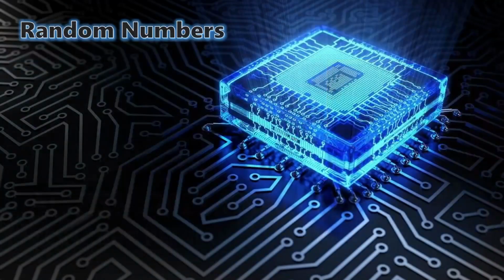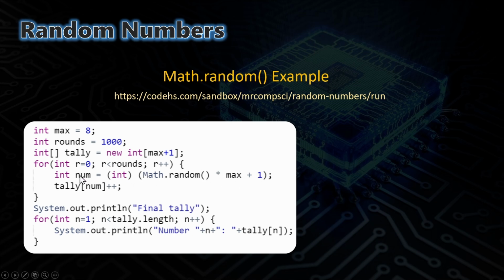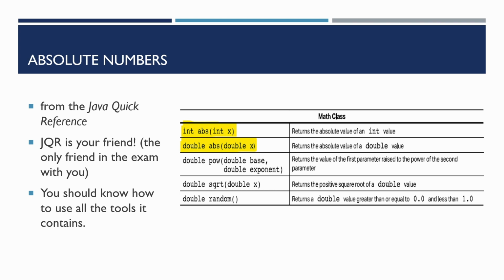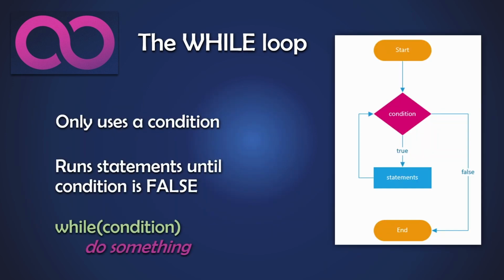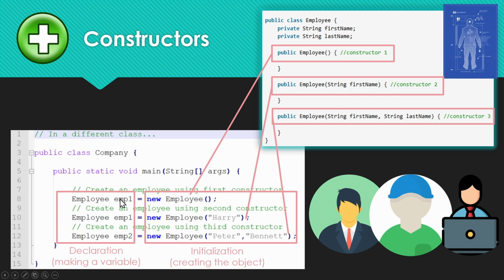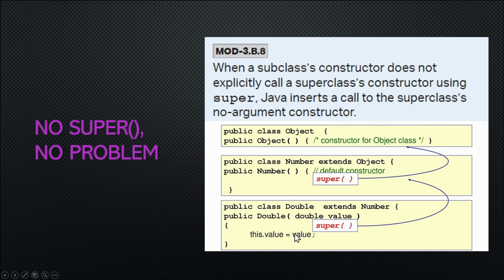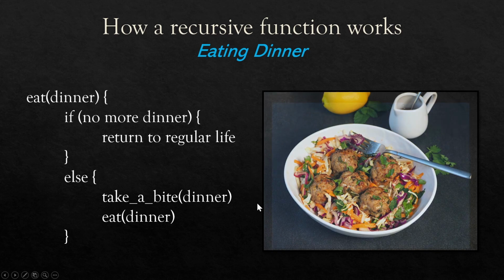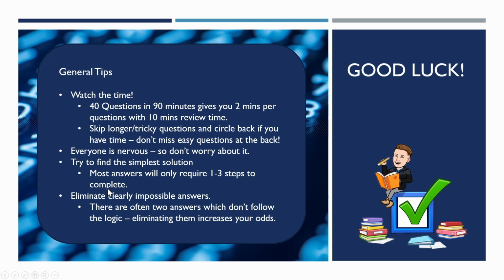APCSA 2022 Exam Concept Review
In this video I cover many concepts which slip students up when taking the APCSA Exam.  Hopefully there are a few concepts addressed here which will have you getting the extra points, or speeding up your answers.

I cover:
0:24 Random numbers
5:56 DeMorgan's laws for Boolean Algebra
9:08 Absolute numbers using Math.abs()
10:11 Object References
12:05 Loops (while / for and when to use them)
15:49 Constructors
18:01 Accessor Methods
19:00 Inheritance and the super keyword
22:10 2D array access and traversal
25:44 Recursion
29:02 General Tips